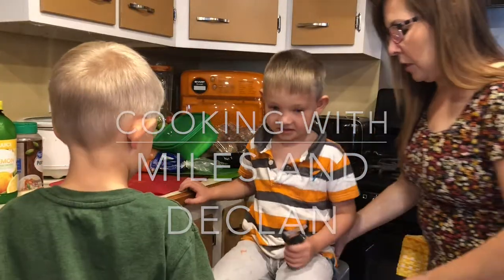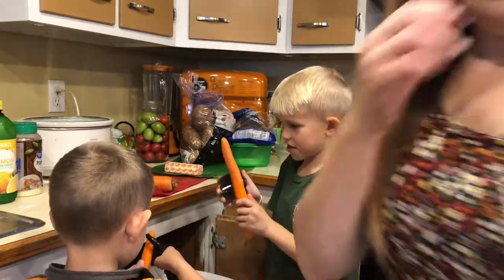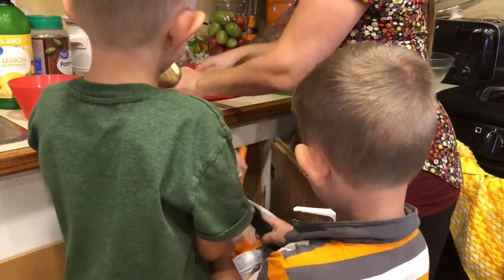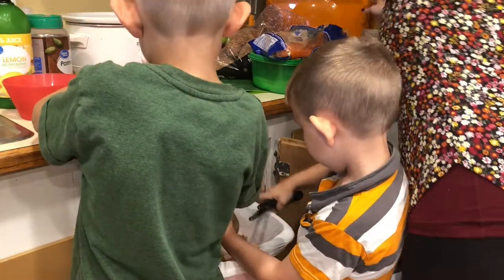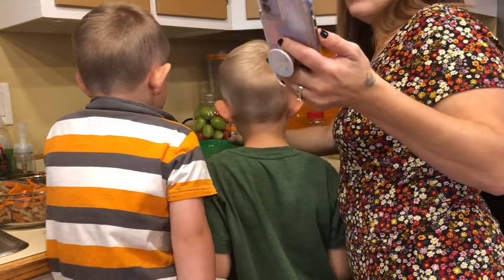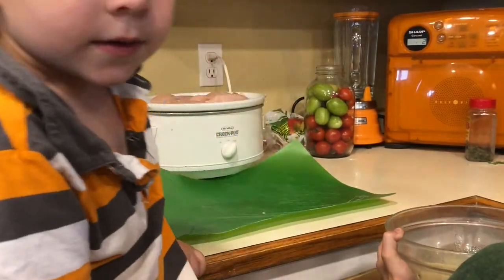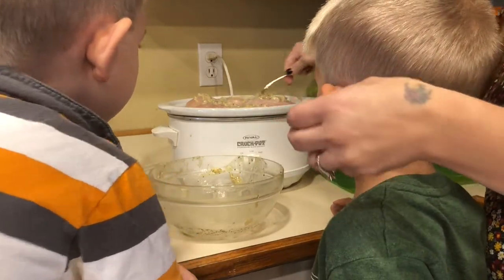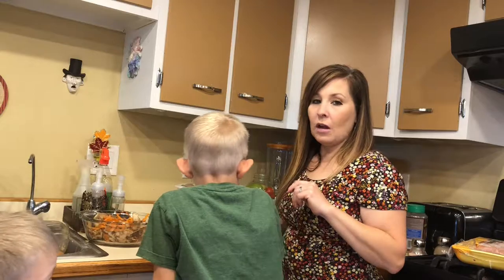Crock-Pot Meal | Hearty Supper | Cooking with Miles and Declan | Mom of 10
Crock-Pot meal. Super Hearty! Yummy Supper. Cooking with Miles and Declan.